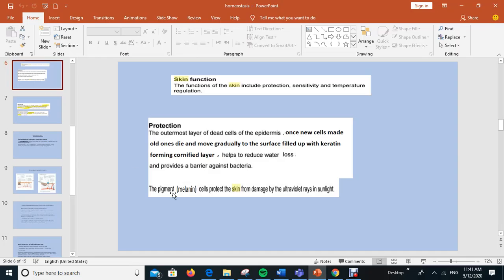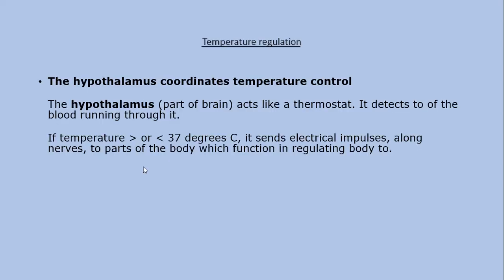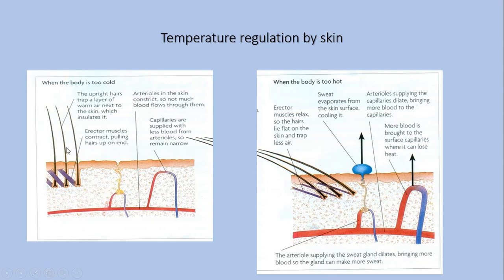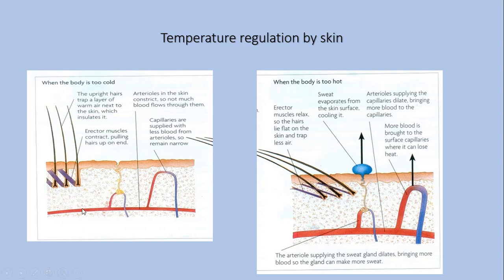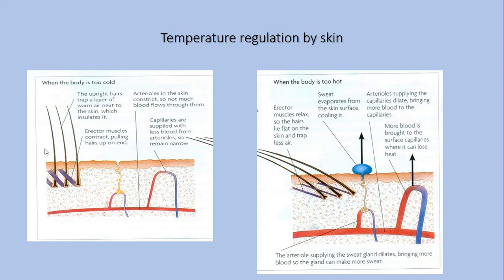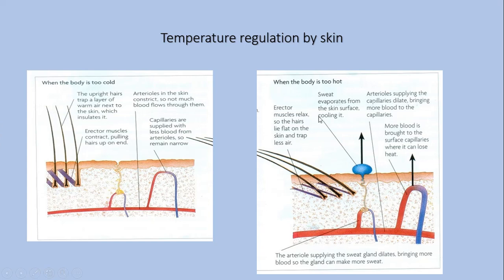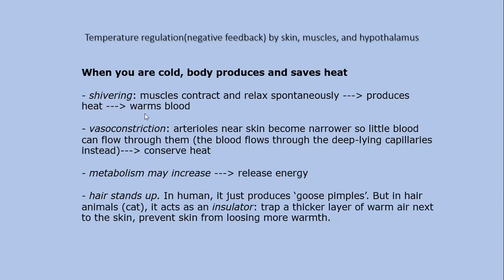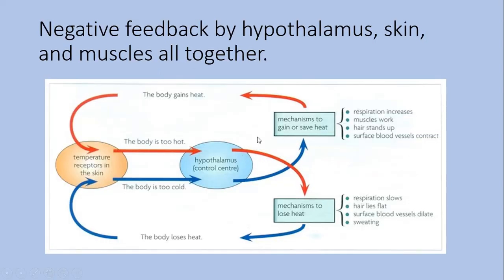homeostasis part 2